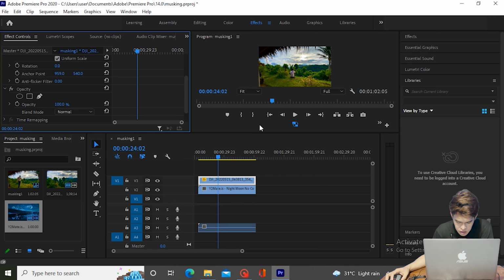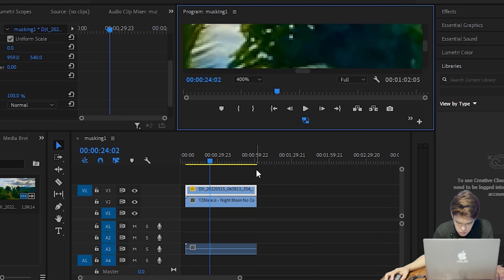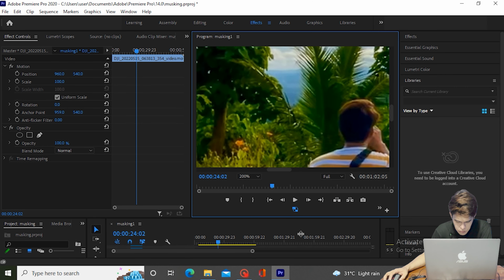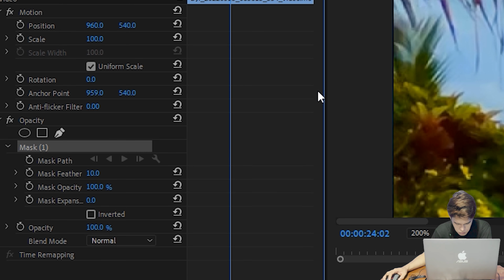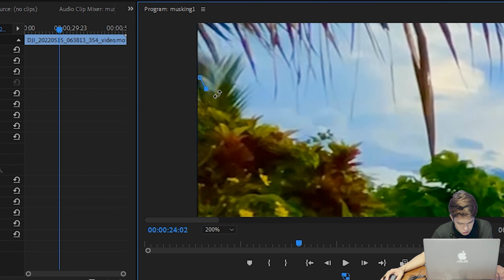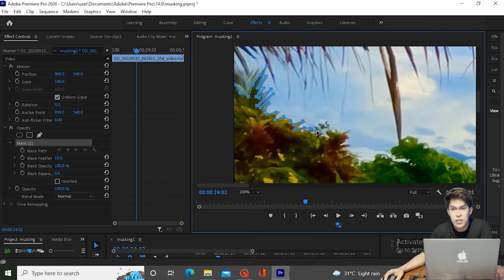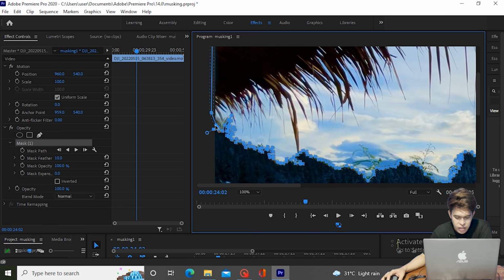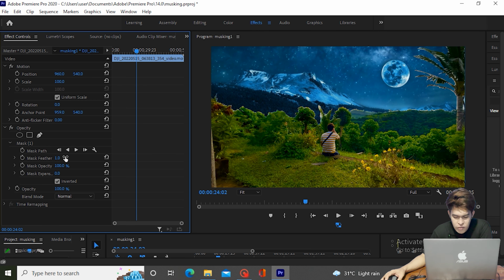COMBINING VIDEO CLIPS|MASKING ADOBE PREMIERE PRO TUTORIAL|ENGLISH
if this is useful you can buy me a drink via
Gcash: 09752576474